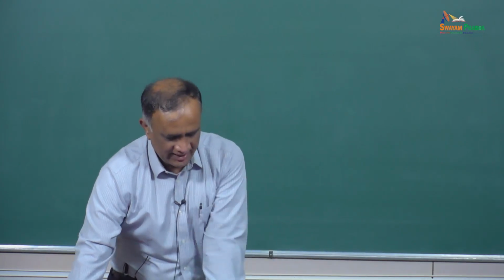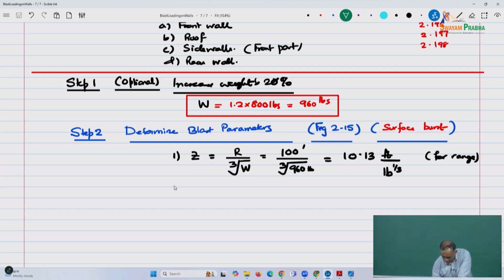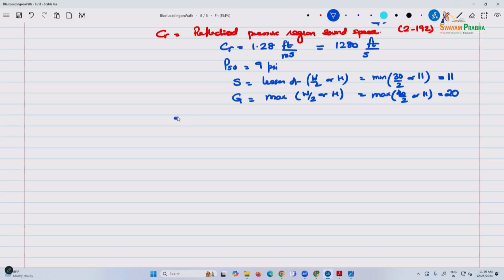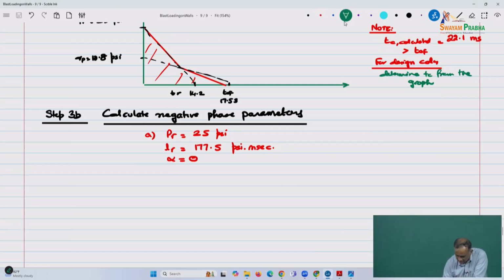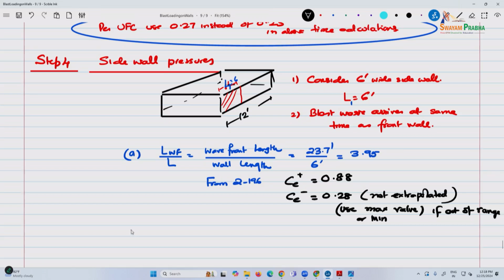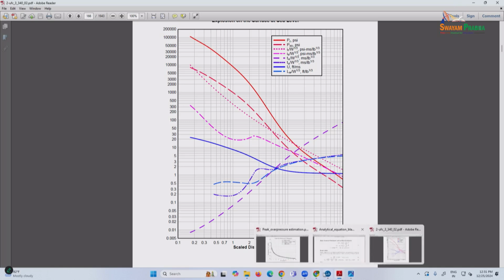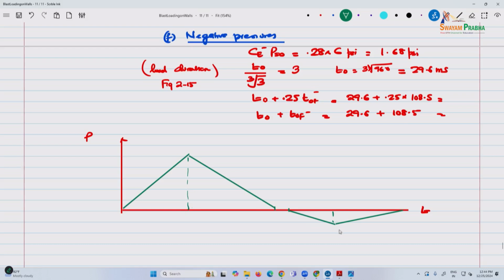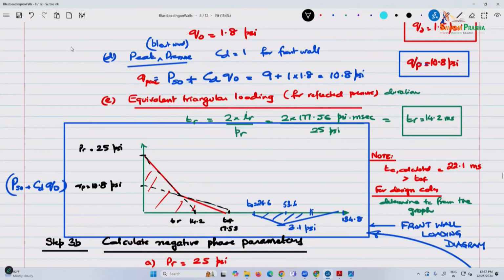L06 Friedlander curve and blast loading on different structural components Part 2